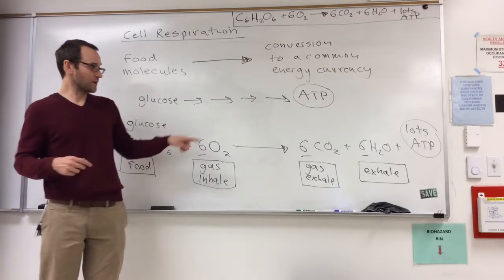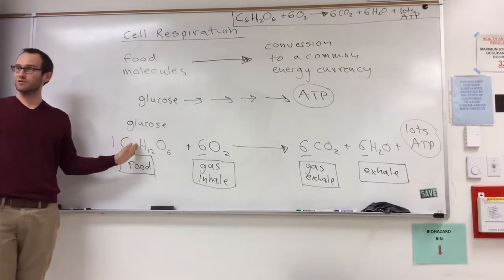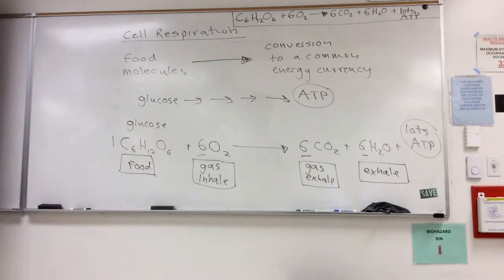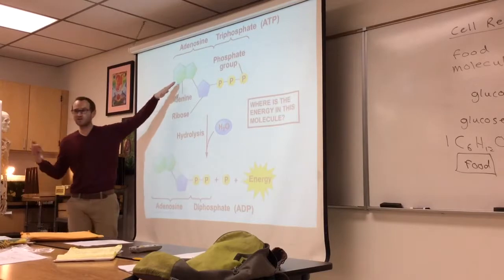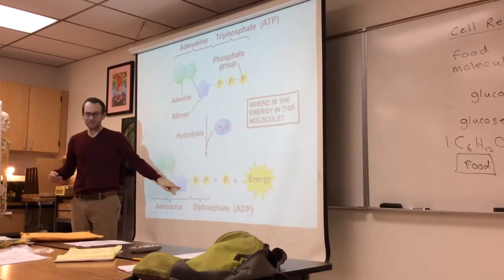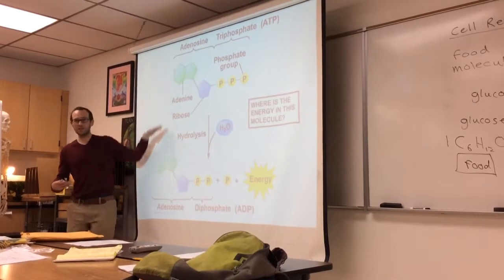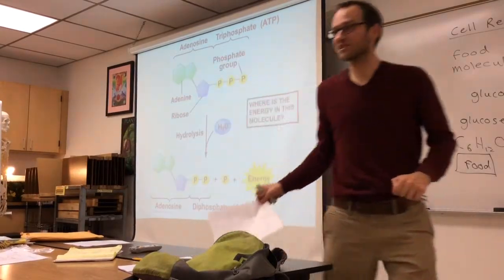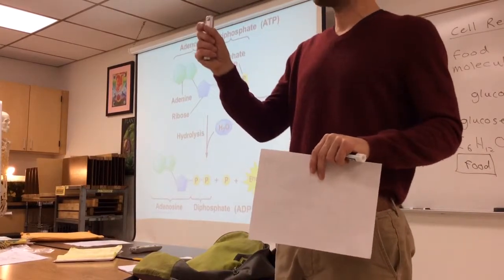Biology: Cellular Respiration 2